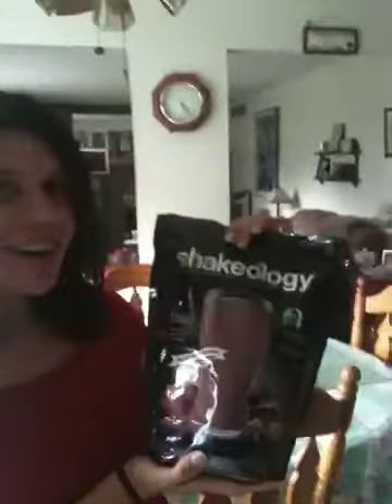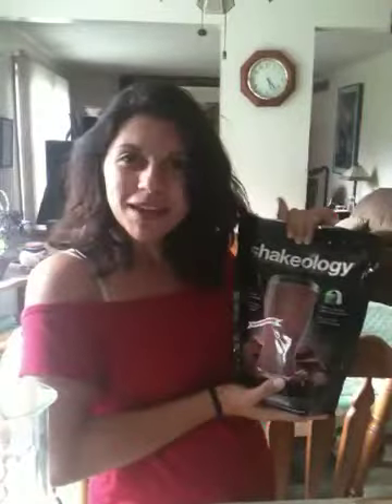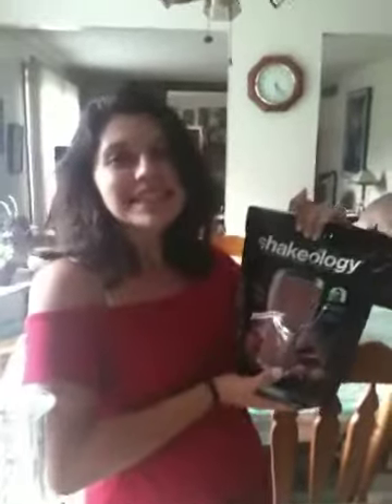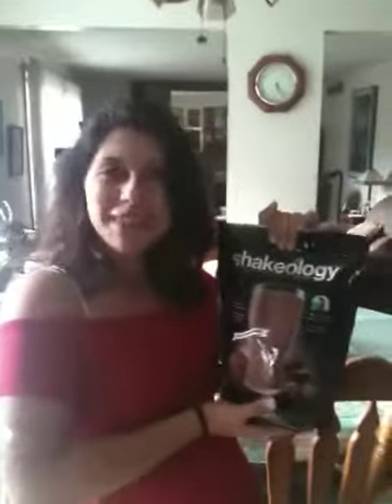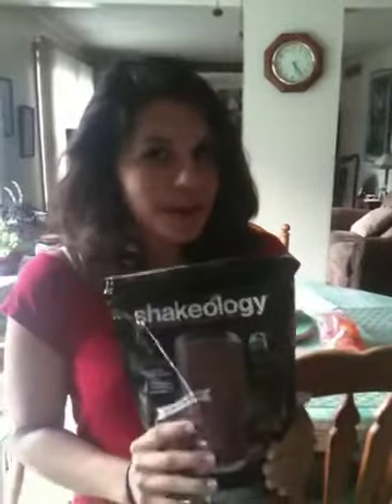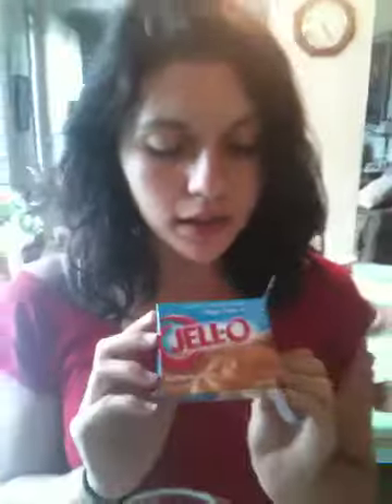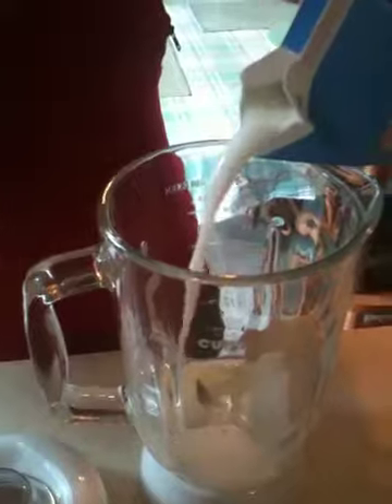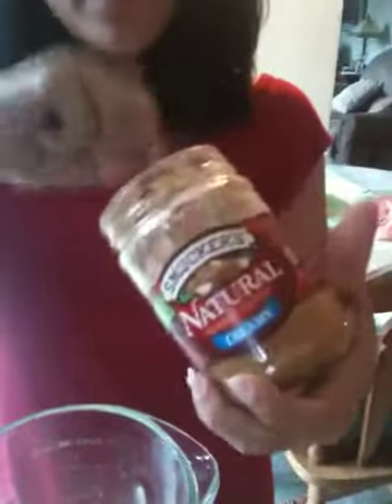Shakeology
Recipe for my take on a "Butterfinger" Shakeology. Mix about a cup & a half of ice, 1 cup skim milk (or any other milk/water), 2 teaspoons sugar free butterscotch pudding mix, 1 teaspoon natural peanut butter, & scoop of chocolate shakeology in blender. Enjoy!
Comment if you'd like more info on Shakeology :)